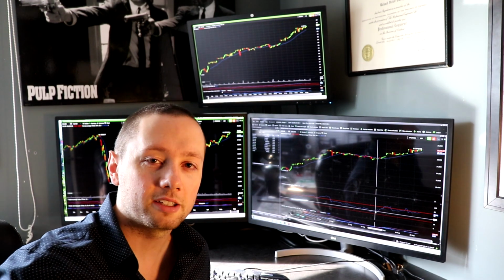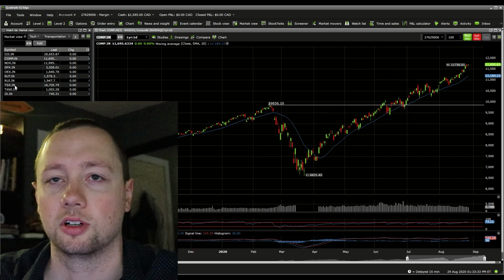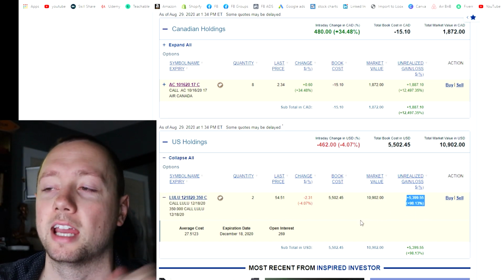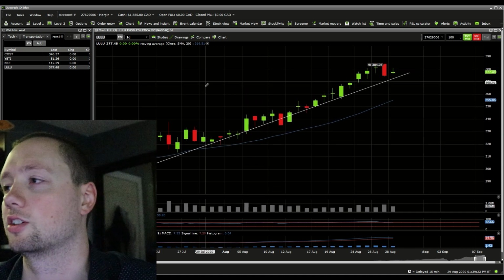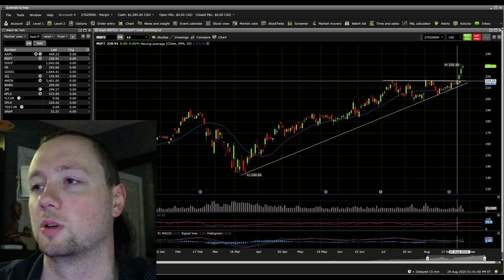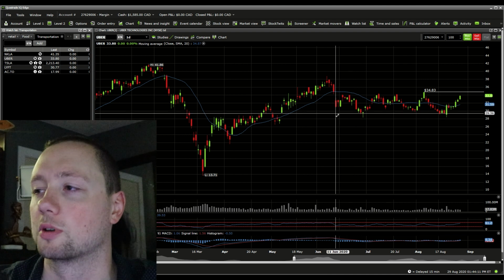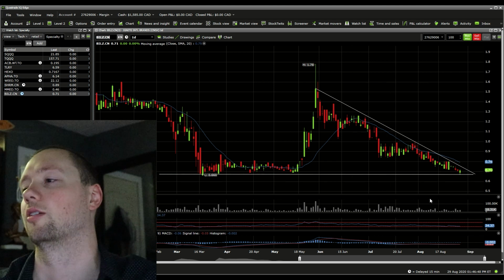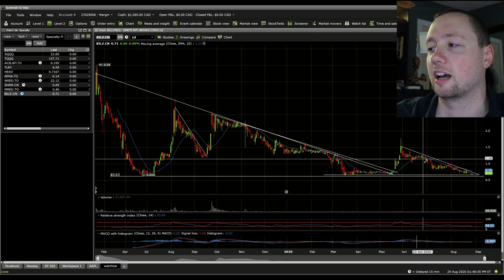September Stock Market Picks | Stock Market For Beginners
The Stock Market is tough and when you are a beginner just getting started in stocks it can be overwhelming.  My goal is to help new and beginner traders overcome some of the challenges.  In this video I walk you through my technical analysis of what I am seeing in the markets and I give a couple of examples and cases of some of the stock picks that I am watching.